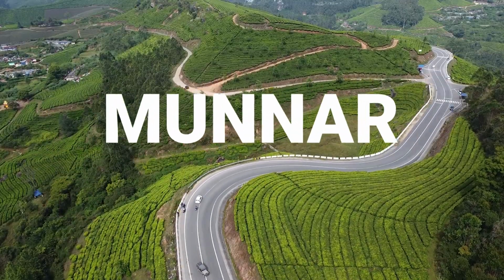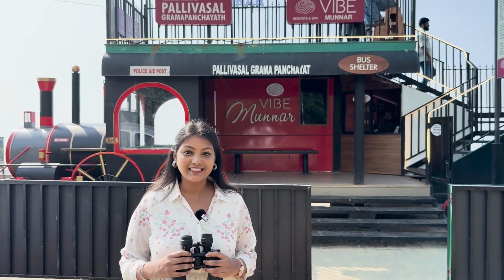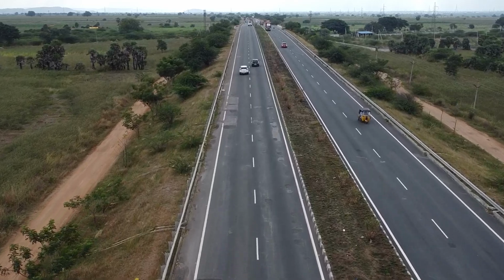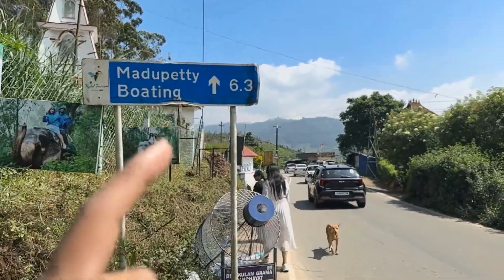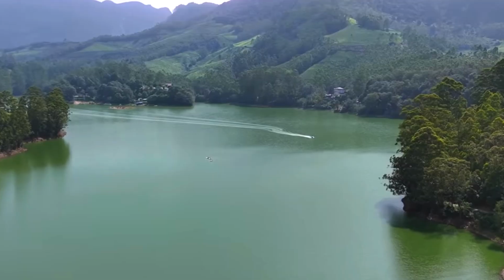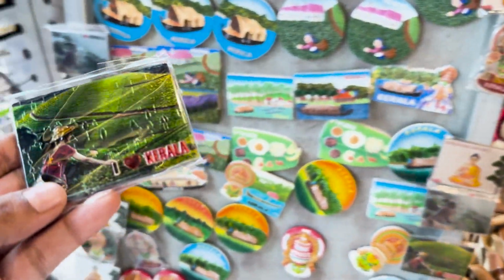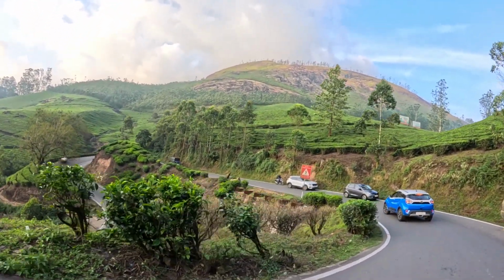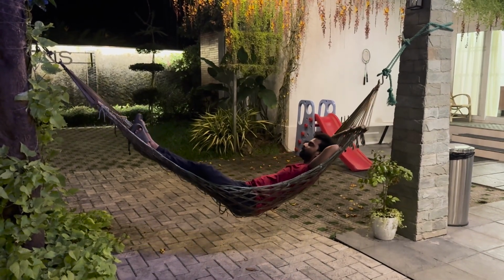Munnar Day 1 | Places to visit | Things to do in Munnar, Kerala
In this video, we shared our experience from our first day in Munnar, Kerala where we wanted to cover all the attractions in the Top station route. We started off this video by sharing our stay from Crayons guest house which we feel is the best budget friendly resort in munnar. We then headed to carmelagiri elephant park to experience elephant safari and also we fed the elephants. We then visited the photo points in munnar and captured some amazing drone shots. We then visited Mattupetty dam to experience the  paddle boat. You can also explore Echo point, Kundala dam, Top station which was most visited attractions in Munnar. We also got to witness the festivities of anachal ayyappa temple and got to capture hot air baloon.

Contents of this video:
00:00 Intro
00:20 Our stay in Munnar
00:45 Itinerary for the day
01:34 Photo point view
03:10 Experience from yesterday
04:07 Elephant Safari
06:27 Madupetty Boating
08:20 What to shop in Munnar
10:10 Anachal Ayyappa temple festival
10:40 Hot air baloon

App we use to book our hotels - Booking.com, MakeMyTrip
Apps we use for flight ticket - EaseMyTrip, SkyScanner